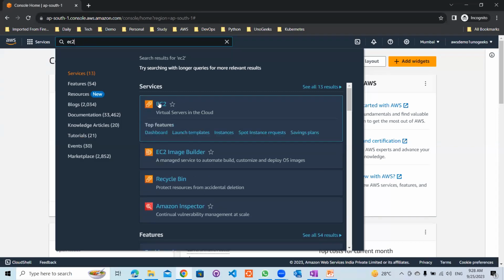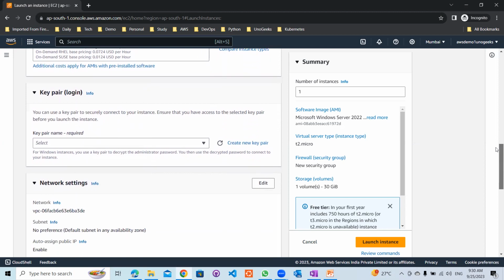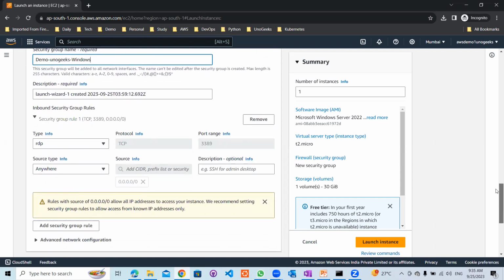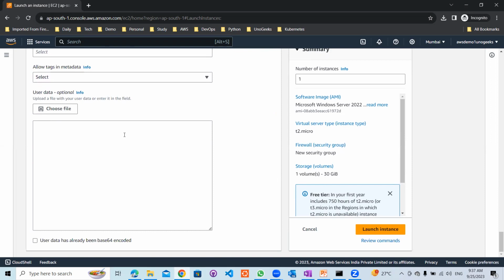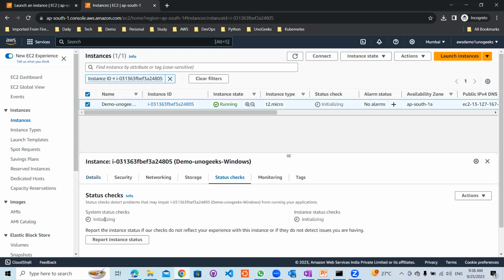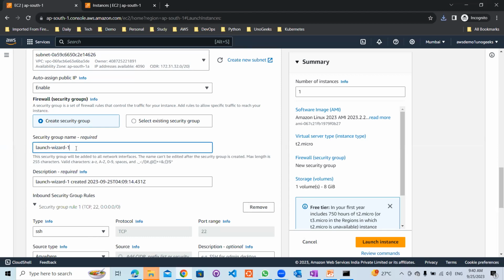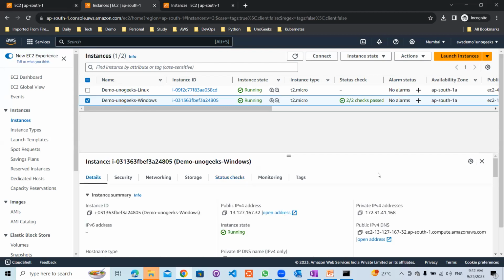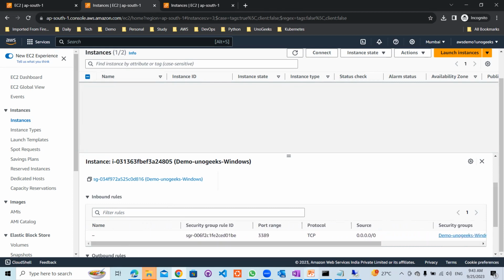AWS EC2 Instance | AWS Training | AWS Tutorial For Beginners